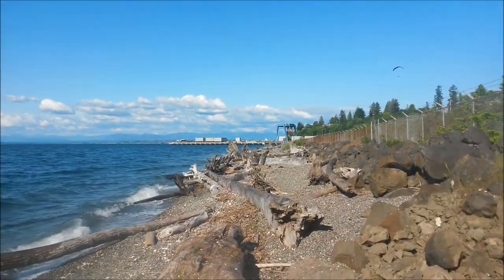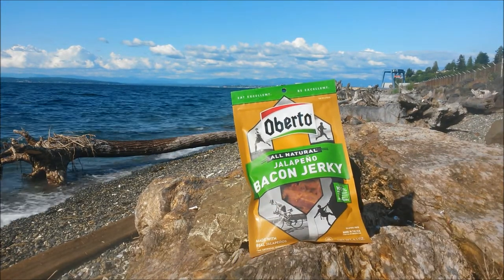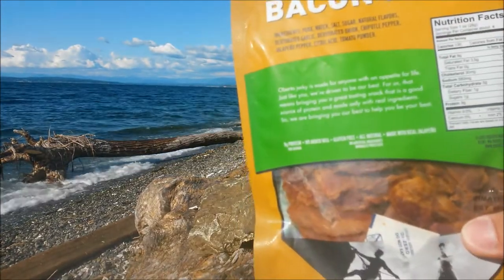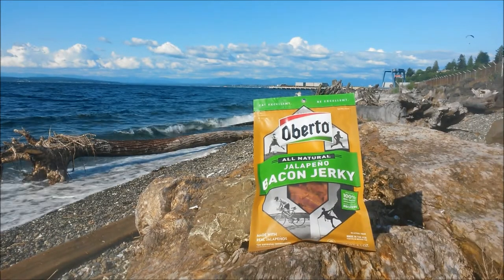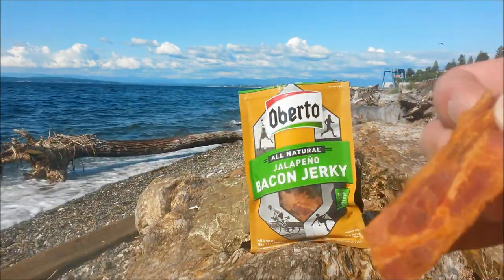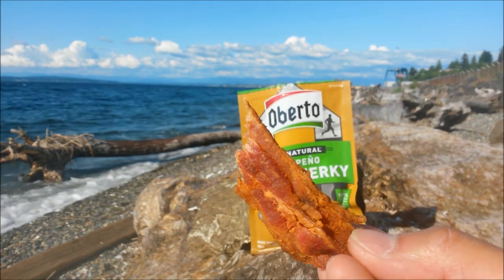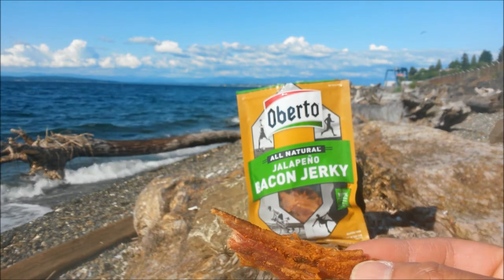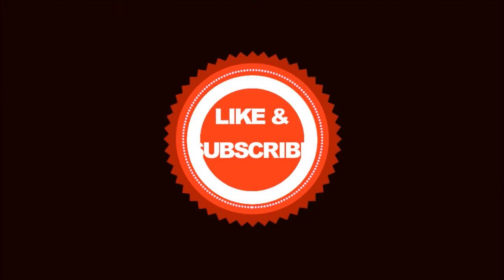Oberto Jalapeno Bacon Jerky Review